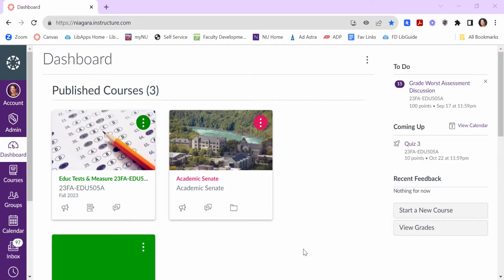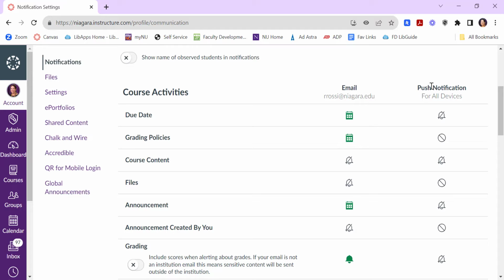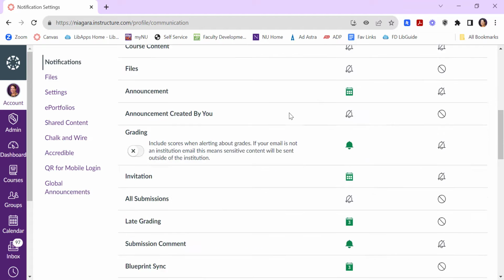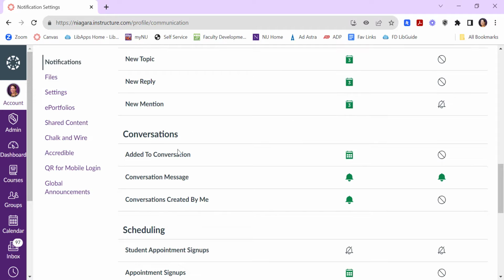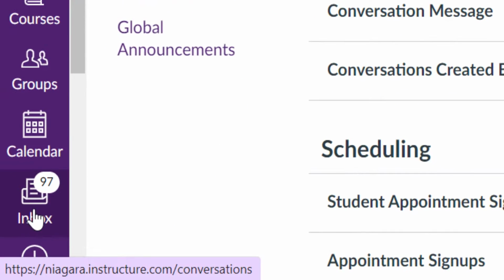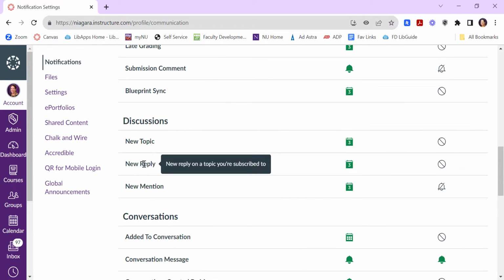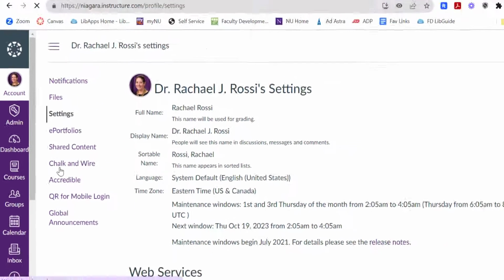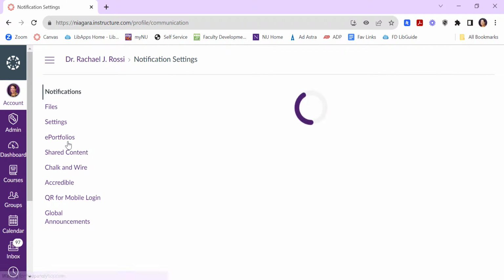Canvas Notifications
Faculty control the Notifications they receive from Canvas. This video will show you how to find and manage the notifications you receive. You have the option of being notified immediately, in a daily summary, in a weekly summary, or not at all.